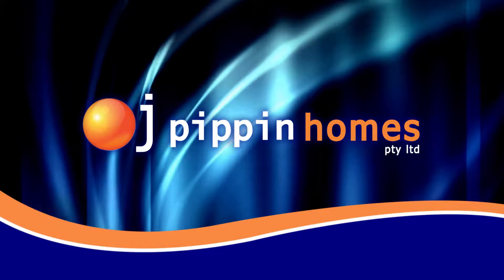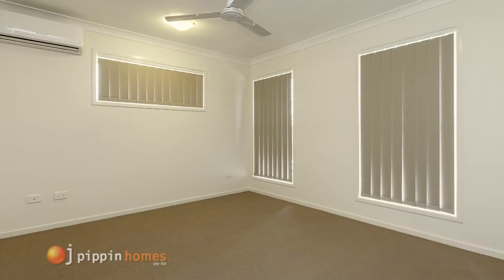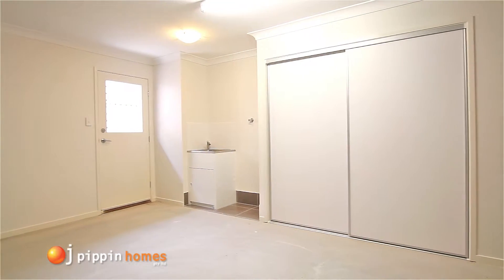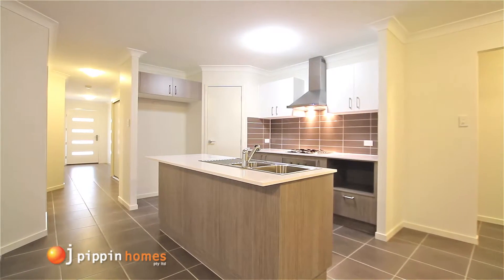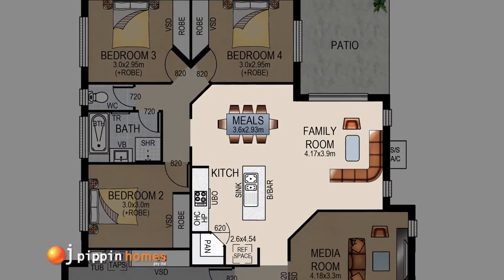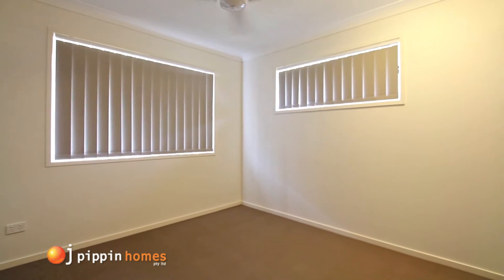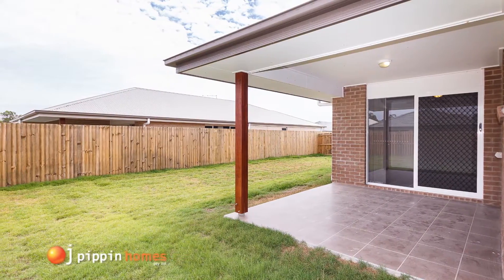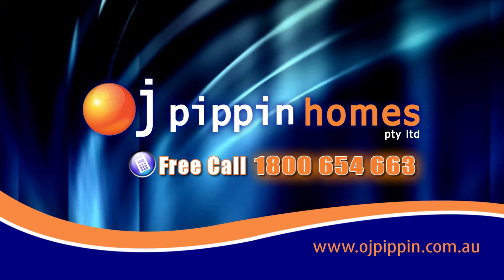OJ Pippin Homes - Crest 190 design - Brisbane House Builder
At OJ Pippin Homes, we provide full turn-key packages on all of our home builds. Today we take you through the floorplan of the Crest 190, walking through the front door we enter the tiled hall and head into the master bedroom. This fantastic retreat includes a large walk in robe, ceiling fan and a large modern ensuite which is well laid out, stylish and practical.
The large double garage houses the laundry with an extra large storage cupboards.
Across the hall from the internal entry we have the large carpeted media room, perfect for family movie nights.

Into the many features of the kitchen which includes a stainless steel wall oven, gas hot plates, canopy range hood, dishwasher and plenty of storage in the large panty. Across the breakfast bar we have the
air conditioned, open plan dining and living room with ceiling fans.

From here we head into the bedroom zone with a stunning up to date bathroom with its separate bath, stylish tapware and modern fittings conveniently situated by the remaining 3 bedrooms. All with built in robes and ceiling fans.

The tiled alfresco area has lots of room for the BBQ and the secure fully fenced yard is great for children or pets to play, turf and landscaping are included.

If you're thinking about building today, go the OJ Way